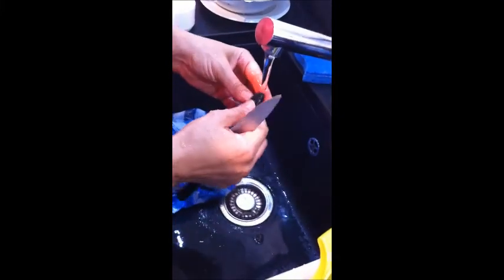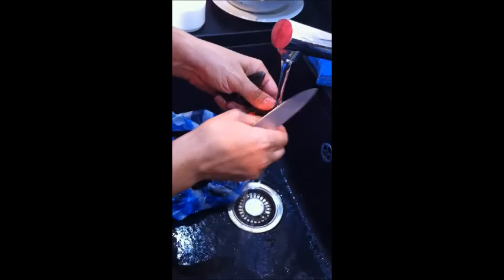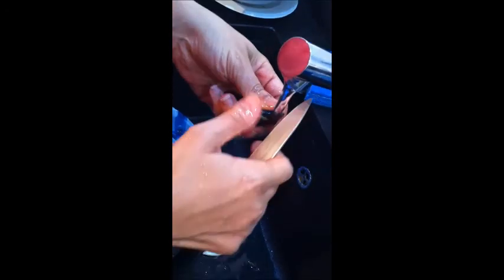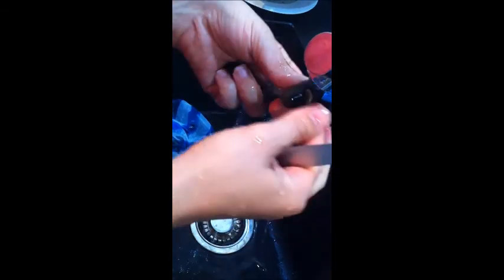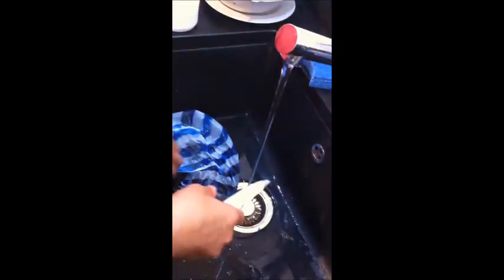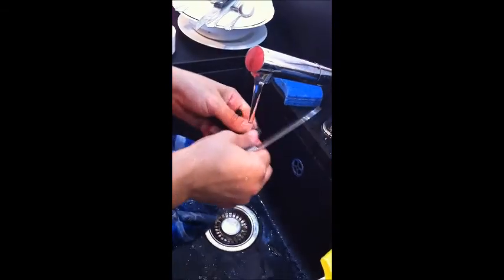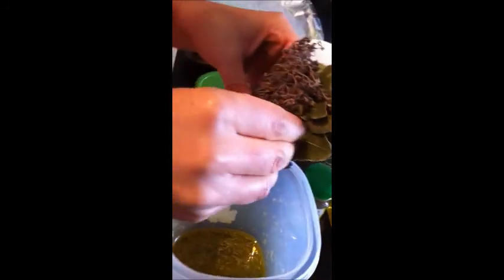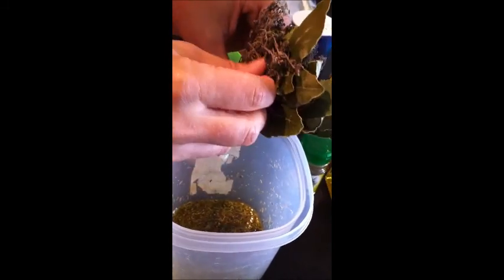mussels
An very tasty way to make mussels.